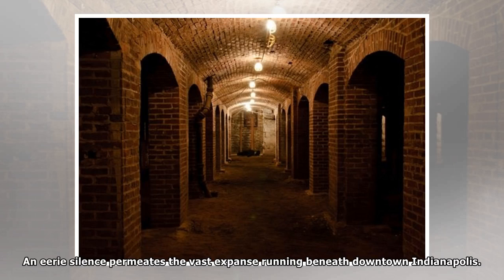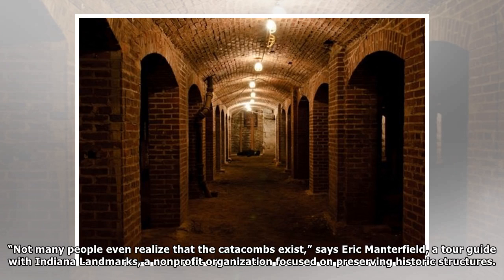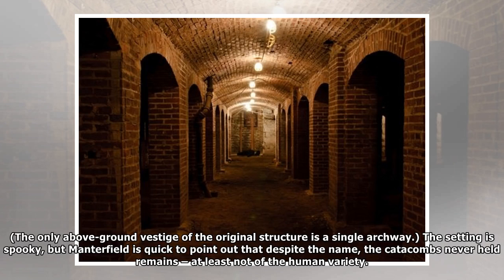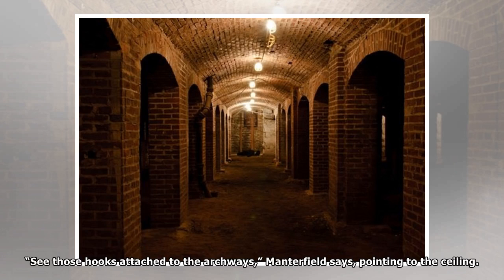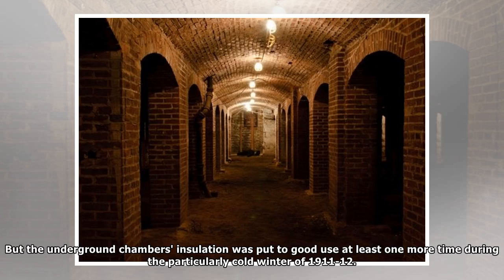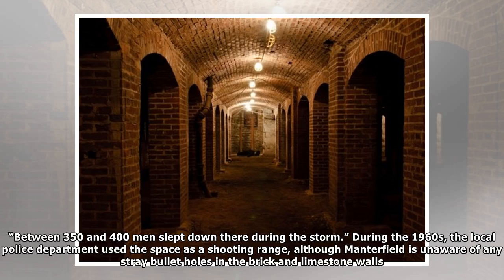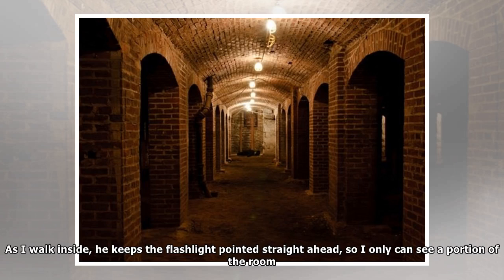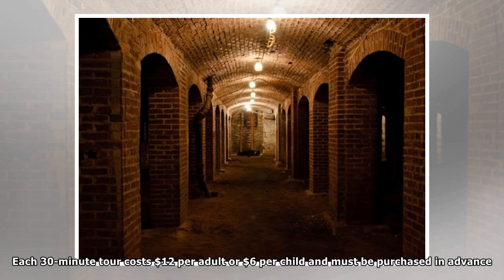Beneath Indianapolis' Bustling City Market Lies a Forgotten Underground Expanse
Many Thanks.